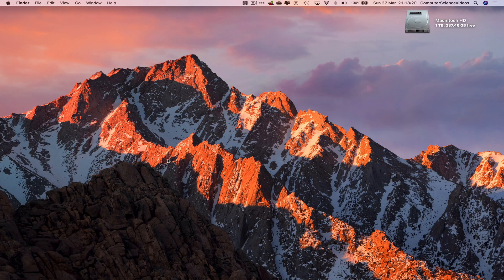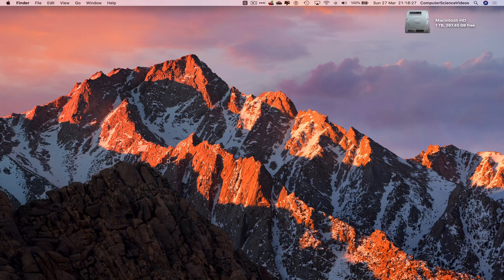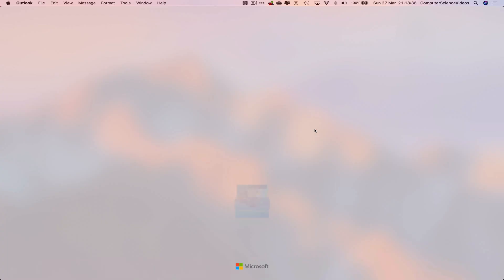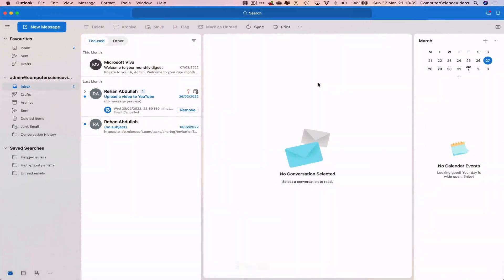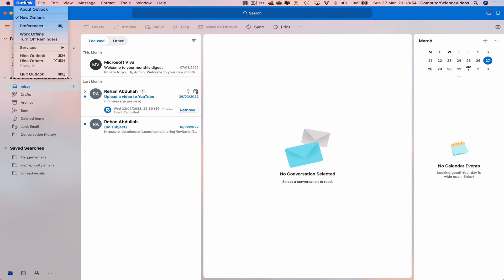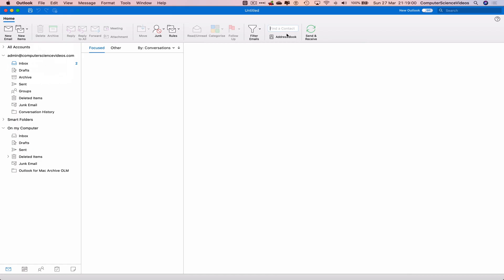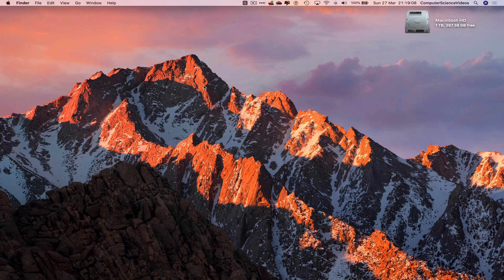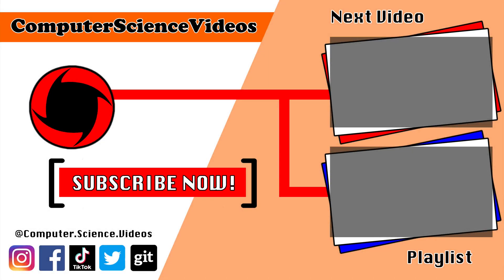How to Quickly SWITCH Back to the Legacy Microsoft Outlook On a Mac - Basic Tutorial | New